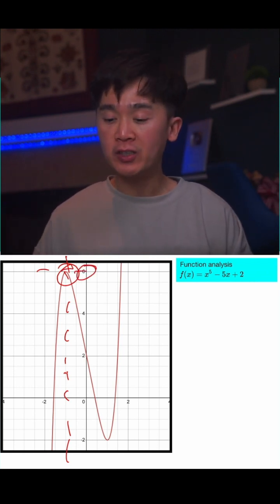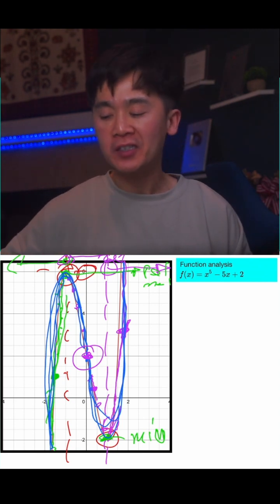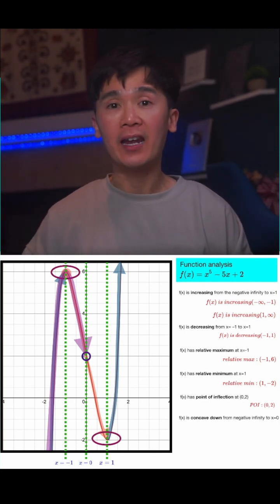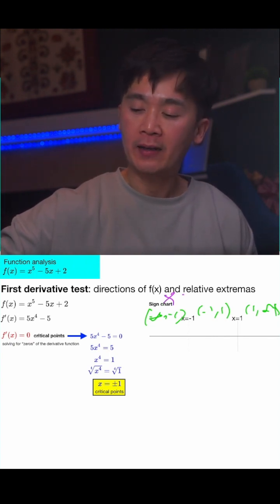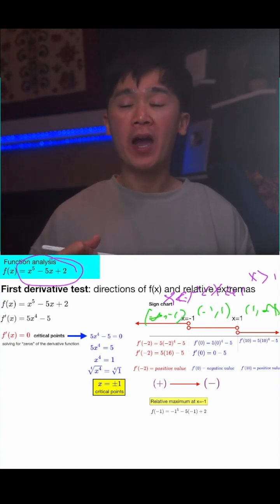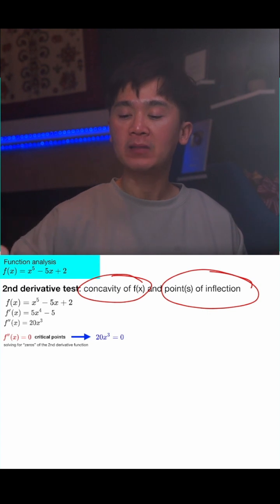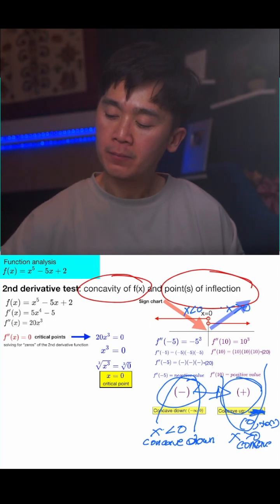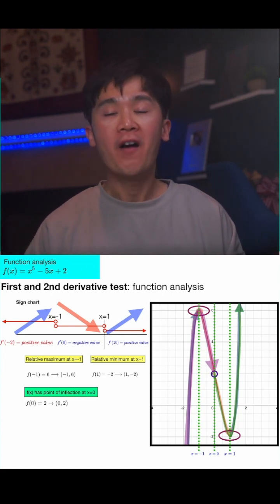FIRST AND SECOND DERIVATIVE TEST - RELATIVE EXTREMA, CONCAVITY, POINT OF INFLECTION | CALCULUS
In this comprehensive calculus lesson, we delve into the first and second derivative tests using the function f(x) = x^5 - 5x + 2. Learn how to apply the first derivative test to determine where the function is increasing or decreasing on a given interval, and how to identify relative extrema – whether it's a relative maximum or minimum. Additionally, explore the second derivative test to analyze the concavity of the function and ascertain the existence of points of inflection.

This lesson showcases practical applications of derivatives in sketching the graph of a function without relying on graphing calculators or applications like Desmos. Master calculus concepts and enhance your problem-solving skills with this insightful tutorial!